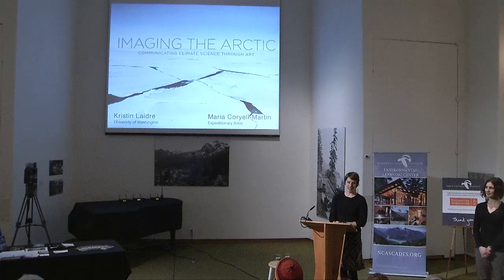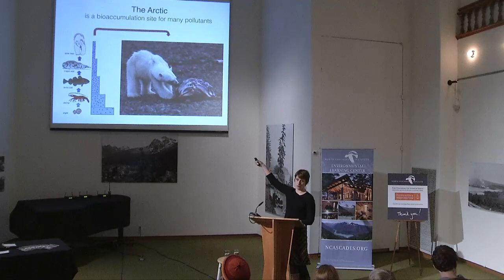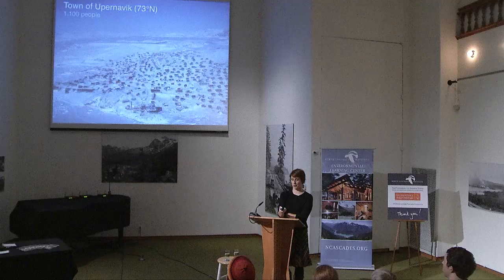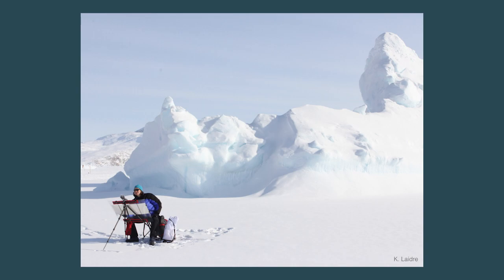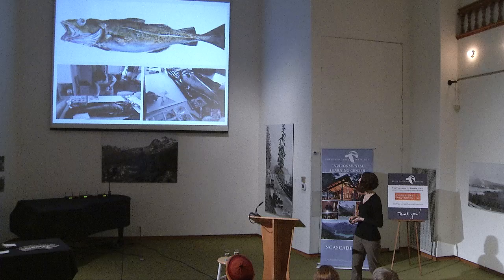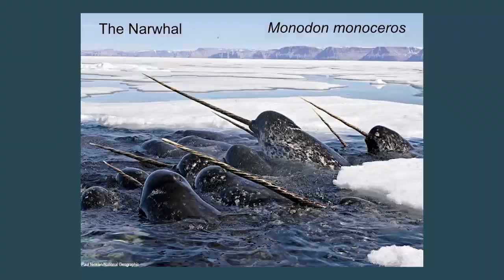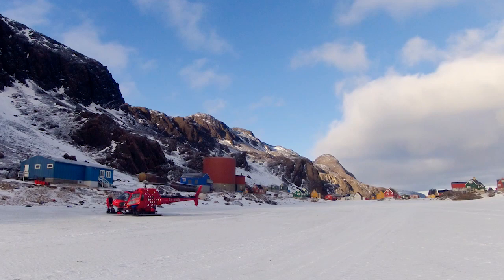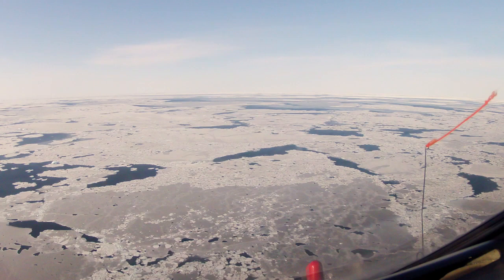Vanishing Ice Speaker Series at Whatcom Museum - Imaging the Arctic - January 11, 2014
Artist Maria Coryell-Martin and Biologist Kristin Laidre present their project, Imaging the Arctic. View powerful images of the arctic through videos, paintings and photographs, while they describe their narwhal studies and expeditions in Greenland.